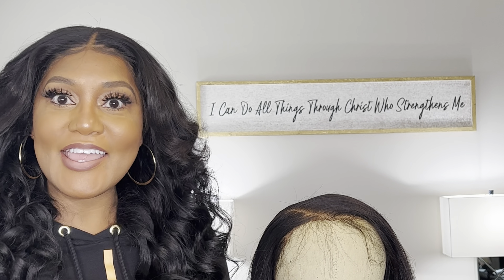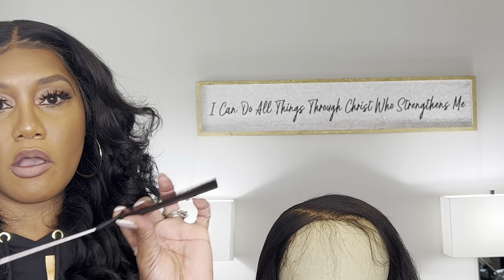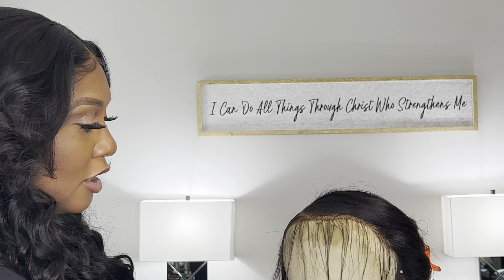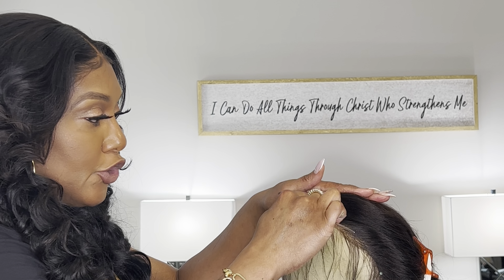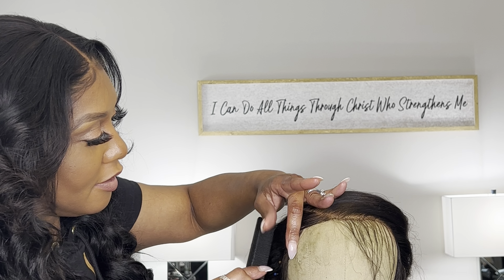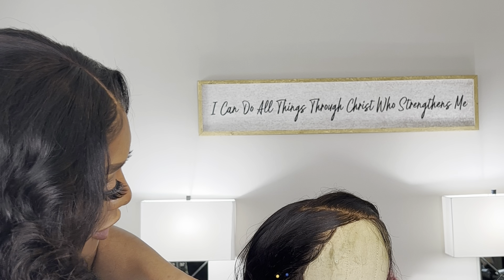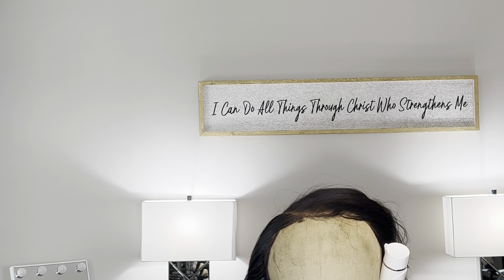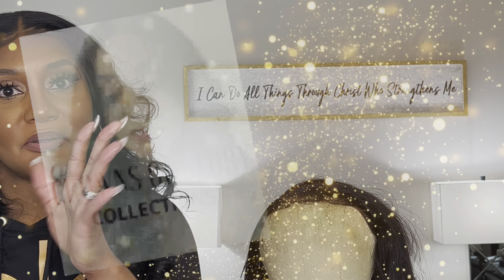"Unbelievably Realistic: Witness a Wig that Defies Reality"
Hey Royal Nation,

In this must-watch video, we present an unbelievably realistic wig that will truly blow your mind. Prepare to witness a wig that defies reality with its unparalleled resemblance to natural hair growing out of the scalp. 🔥 Have you ever seen a wig so realistic that it's hard to believe it's not real hair? Look no further! With meticulous craftsmanship and innovative techniques, I have achieved the impossible.✨✨✨ From the moment you lay your eyes on this incredible creation, you'll be captivated by its seamless integration with the scalp, effortlessly mimicking the appearance of natural hair growth.  Designed to enhance your confidence and elevate your style, this impeccable wig will have everyone fooled. Say goodbye to bad hair days forever as you embrace the flawless beauty of this masterpiece.   Experience the joy of feeling completely at ease and exuding confidence like never before.  So, are you ready to step into a world where wigs defy reality?  Don't miss out on this mind-blowing video – it's an absolute must-watch for anyone who craves an authentic, game-changing wig transformation.

I TRULY APPRECIATE YOUR SUPPORT!✨

unbelievablyrealistic